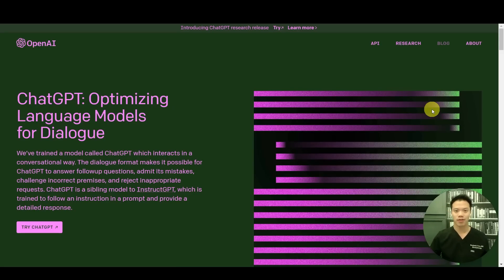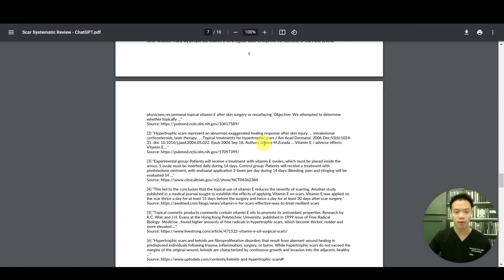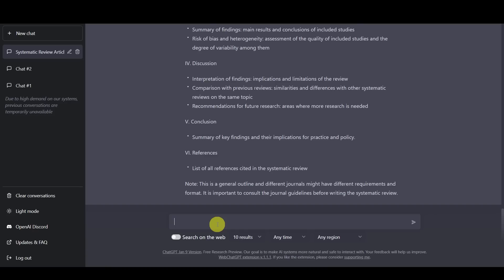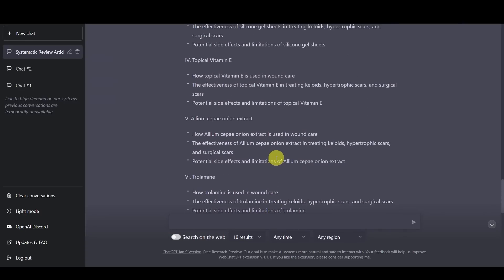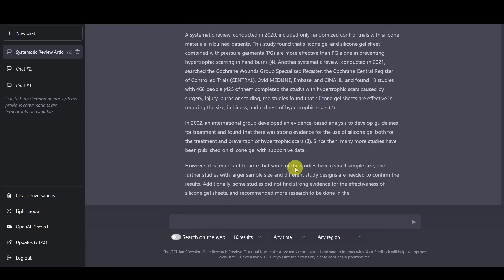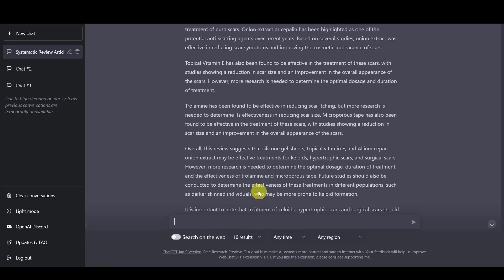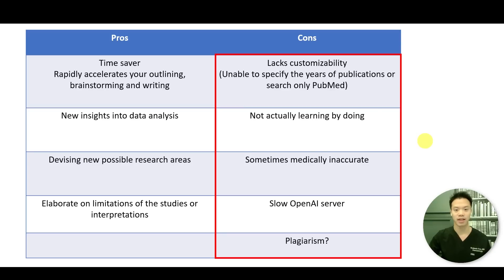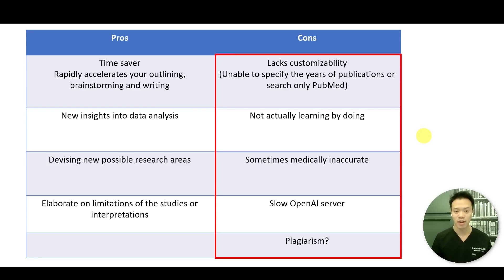ChatGPT Tutorial: Write a systematic review under 1 hour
In this video, I’ll show you how to use Open AI's ChatGPT to write a systematic review in less than an hour and use this as a time hack to maximize your productivity. We’ll pull in scientific articles published AFTER 2021 and summarize them in a scientific manner so that you can quickly get through the information you need. This is great for medical professionals, researchers, scientists, students--anyone who wants to get more done in less time!

Systematic reviews are one of the most important pieces of research and evidence-based medicine. They provide a comprehensive summary of all available research on a topic, so that doctors and researchers can make informed decisions about patient care. But it can take hours or even days to write these reviews by hand. If you're like me, you don't have time for that!

In less than an hour, you'll have all the information you need about your topic at hand and a working manuscript draft.

1) Ask a question
3) Chat about technology and medicine, or
4) Want me to make a video about your product/service

▬▬▬▬▬▬▬▬Video production and computer gear▬▬▬▬▬▬▬▬▬▬
📷 Sony ZV-1 Digital Camera
📹 Wide Angle Lens for Sony ZV1
💡 Mountdog Softbox Lighting Kit
🔦 Sensyne 10'' Ring Light
💻 ASUS ROG Zephyrus G14

Ben

▬▬▬▬▬▬▬▬▬▬Chapters▬▬▬▬▬▬▬▬▬▬
0:00 Introduction
1:05 ChatGPT generated manuscript
2:36 WebChatGPT Plugin
3:24 Getting started with ChatGPT
4:51 Write outline for systematic review
5:54 Write introduction section
7:16 Analyze scientific articles and studies
10:10 Generate references and citations
11:12 Write conclusion and future steps section
13:12 Pros and cons